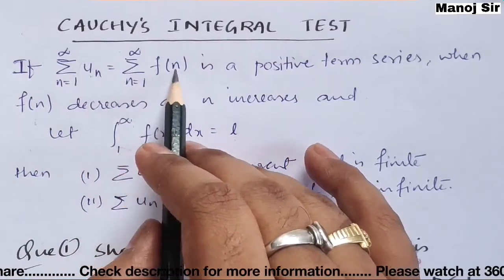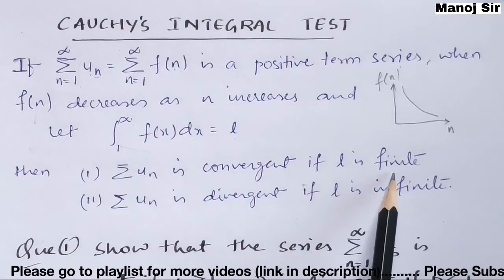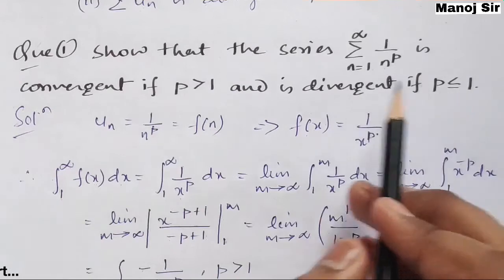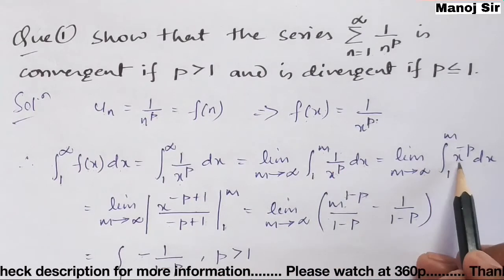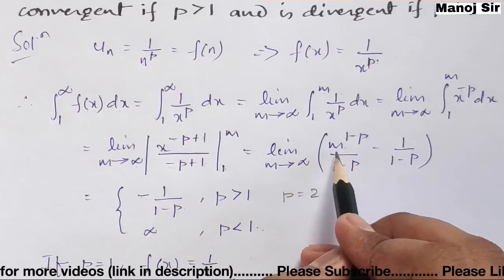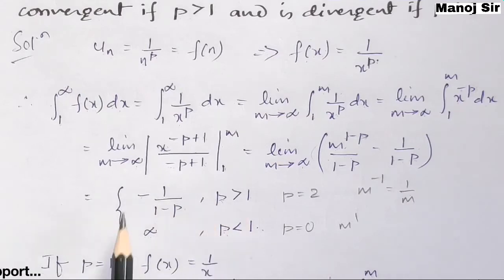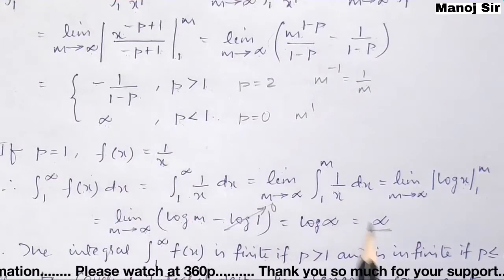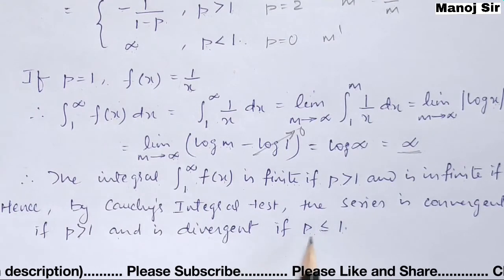21. Cauchy's Integral Test for Convergence | Complete Concept and Problem#1 | Infinite Series